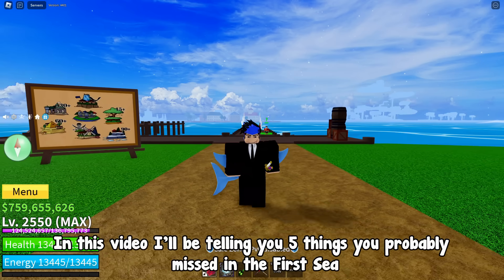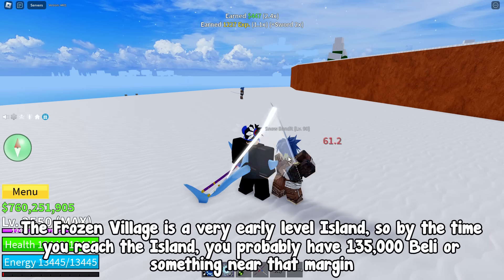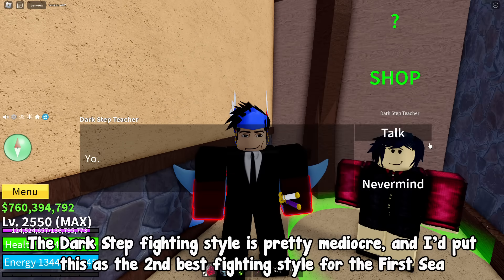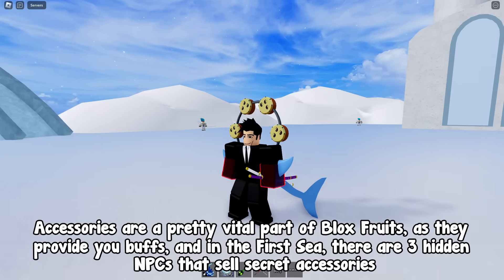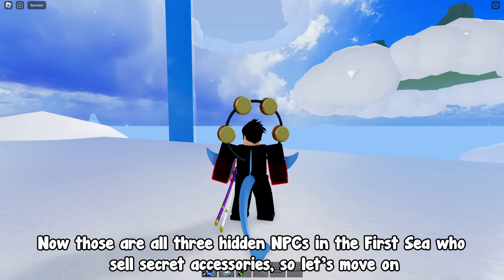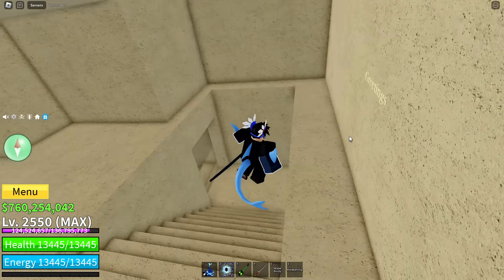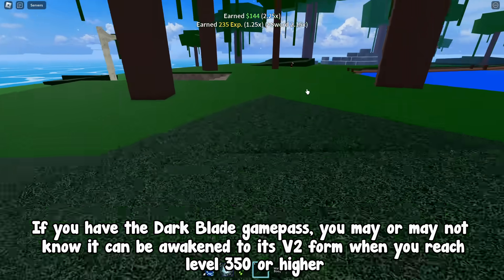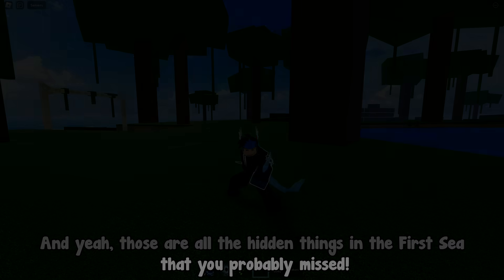5 Things You *MISSED* In The First Sea - Blox Fruits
In this video, I will tell you the top 5 things you probably missed in the first sea, with some tips and tricks too!

🎵 MUSIC
1st Song: Lights - Roa Music
2nd Song: Nightfall - Roa Music
3rd Song: Start - Roa Music

0:00 Intro
0:17 Secret Abilities
3:09 Secret Fighting Style
5:22 Secret Accessories
7:24 Secret Swords
10:50 Hidden Sword Awakening
12:48 Outro